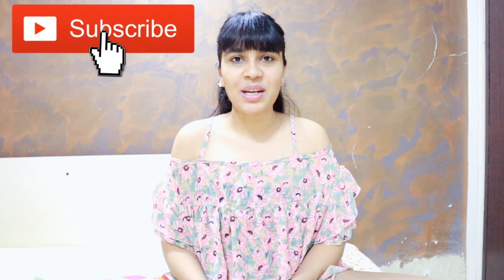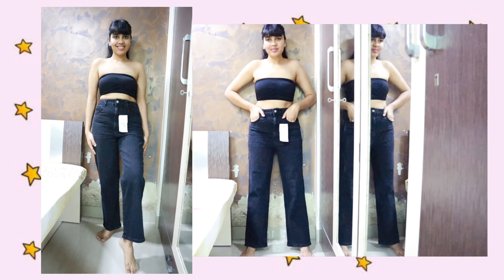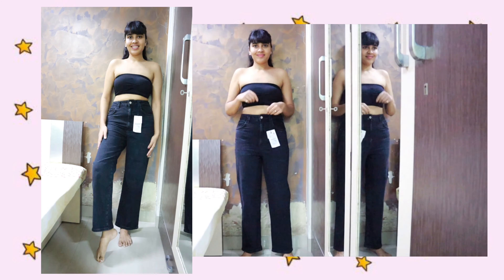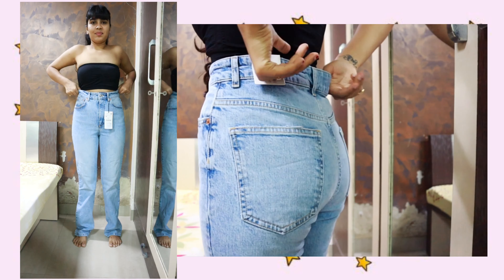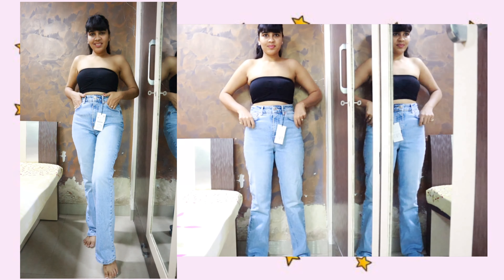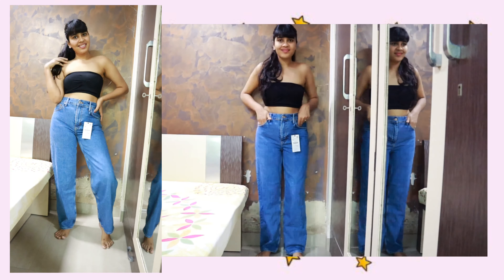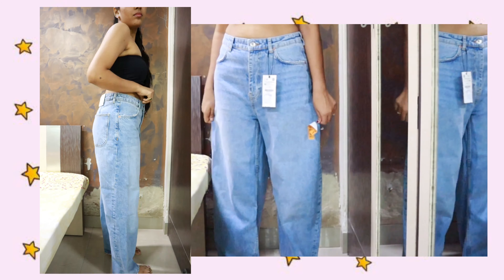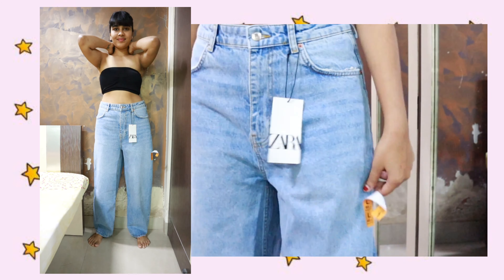ZARA TRY-ON HAUL | First Zara haul😁🛍😍